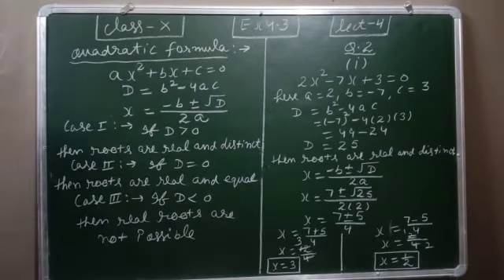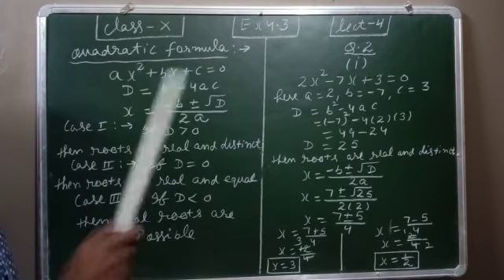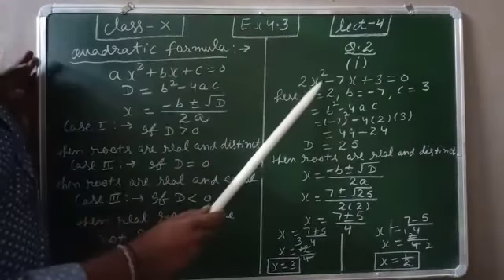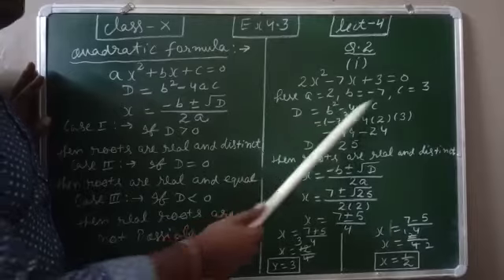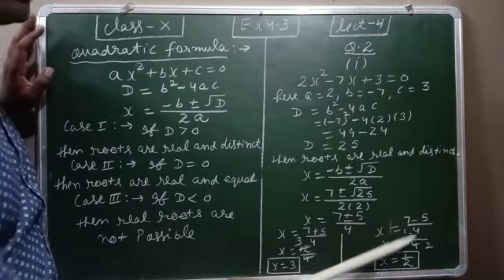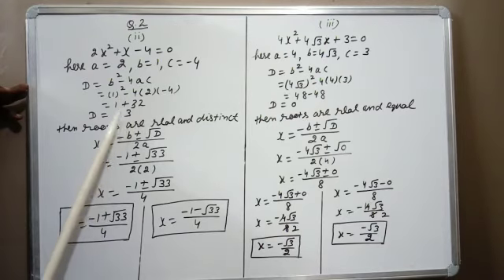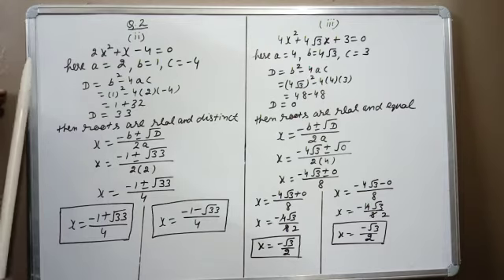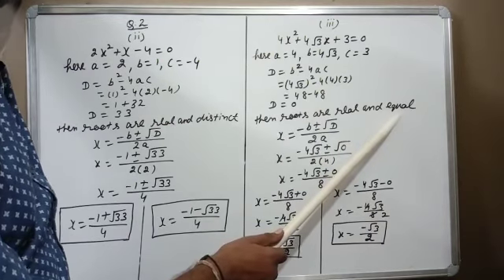Maths Class X Chapter 4(Module 4)